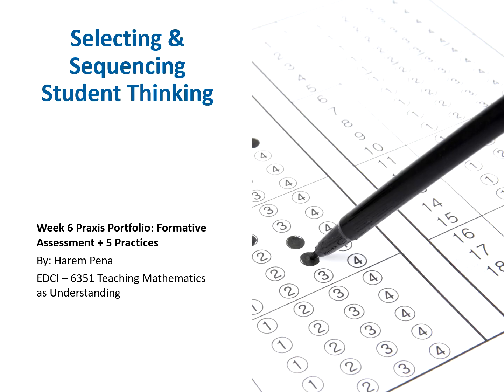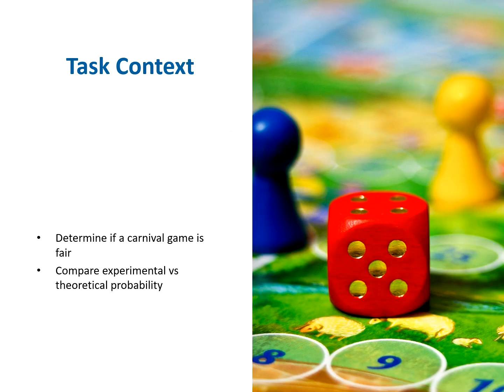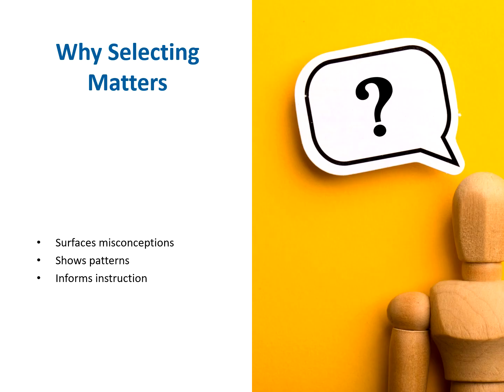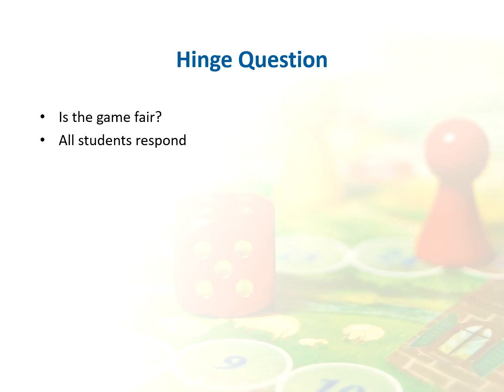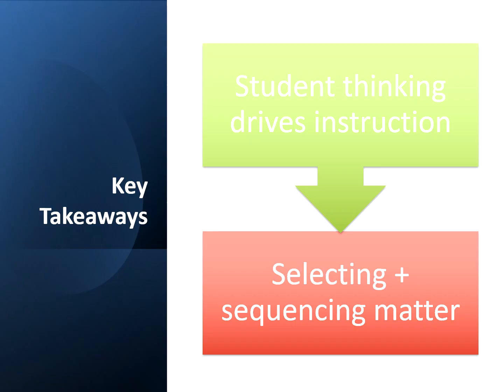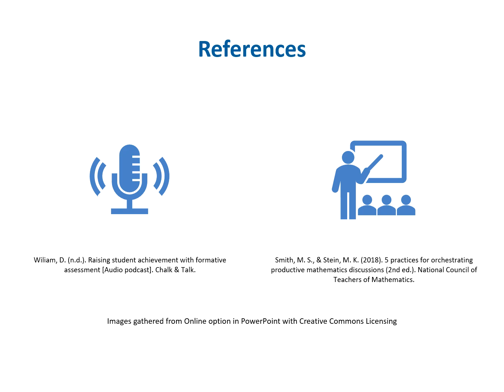HPena Week6 Presentation Part 1